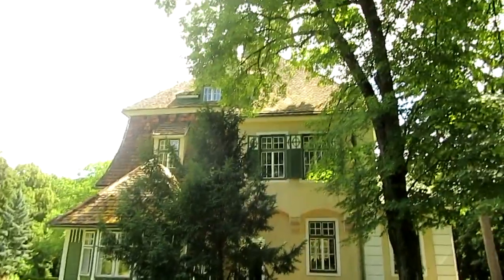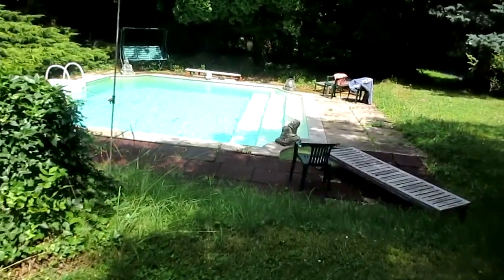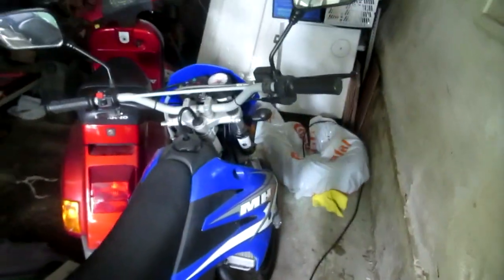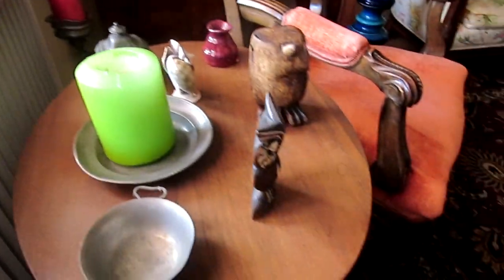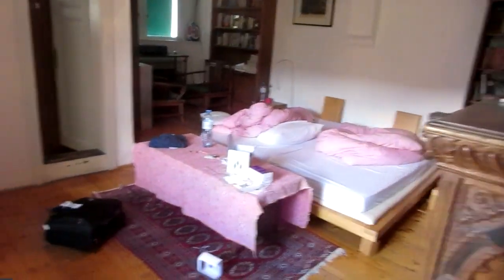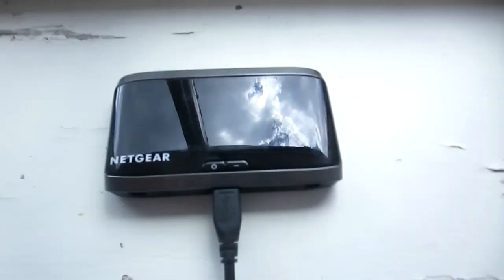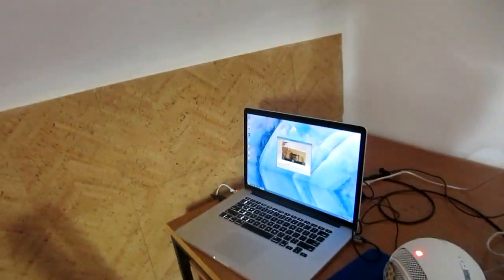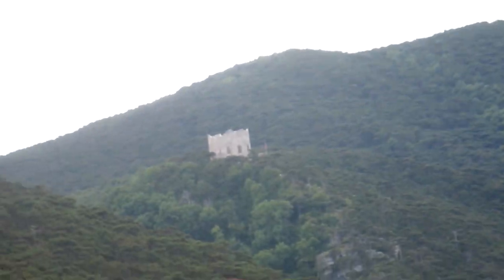WELCOME TO MY HOME! - My Gaming Setup (Europe)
*Open Description for more Information*